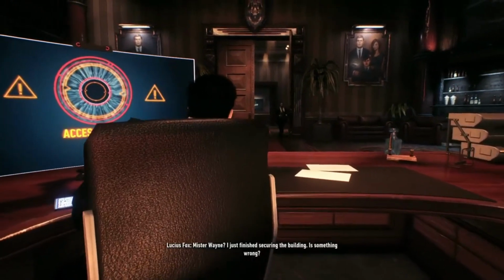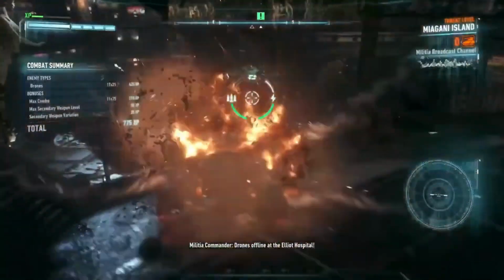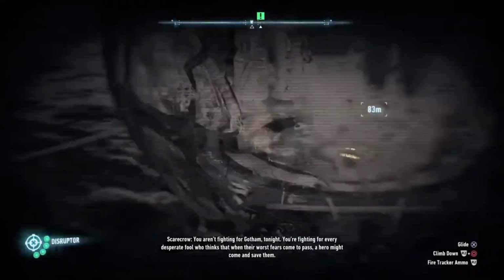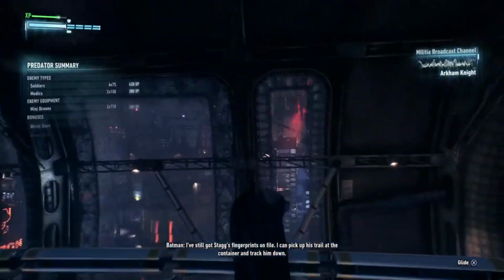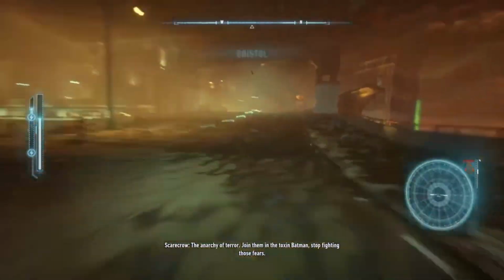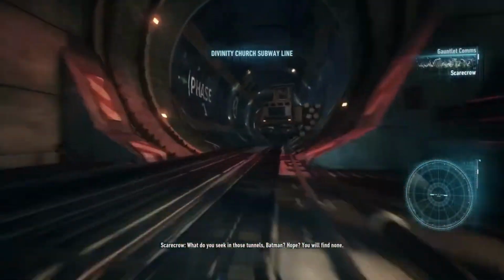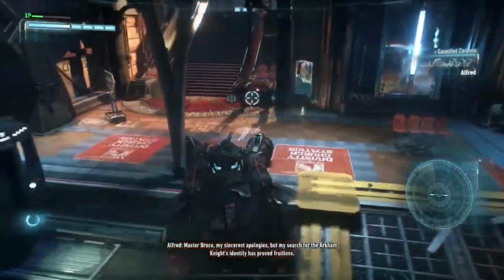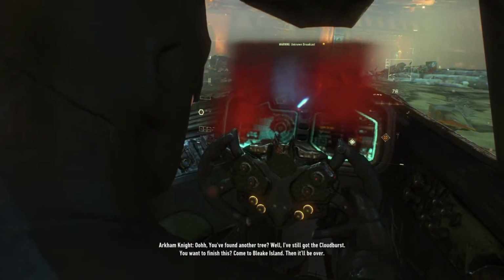Batman: Arkham Knight - Part 22